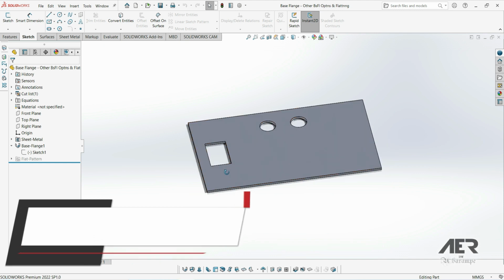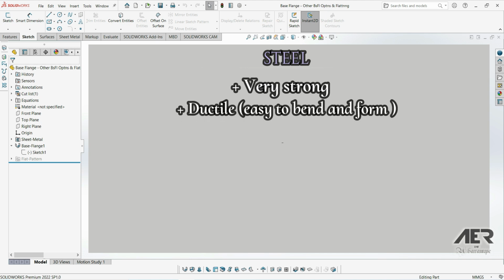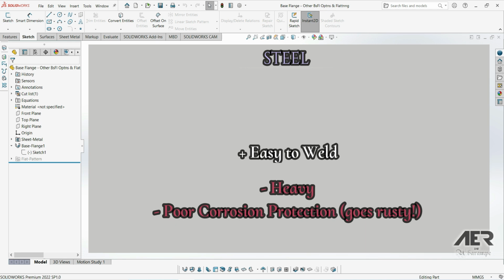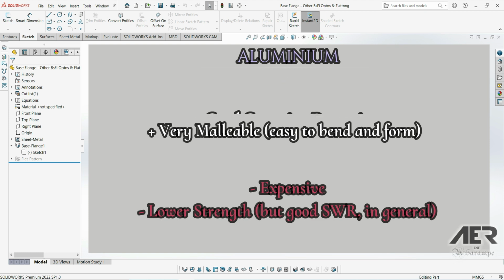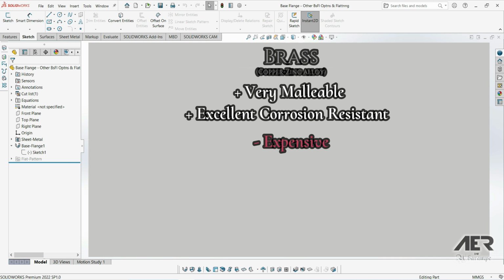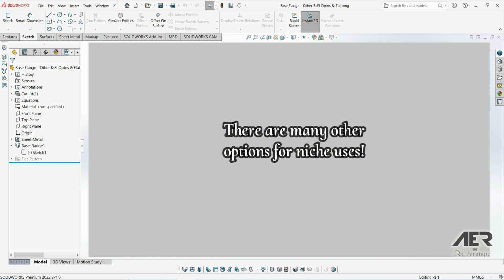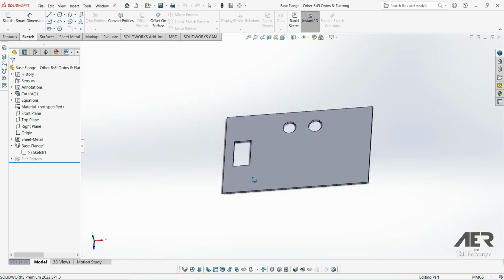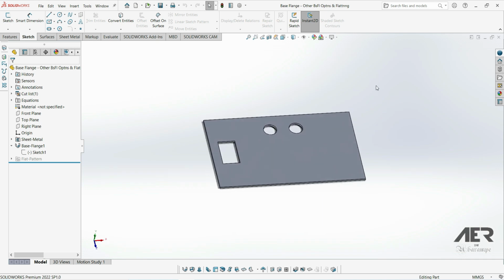Materials Selection | Sheet Metal | Solidworks 2022 Tutorial Stage #05 Eng - AER Int.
This series is an introduction to starting to learn Solidworks software. Solidworks has a powerful Sheet Metal module that can be used to virtually make 3D parts from flat sheets. At this stage, we will learn about Materials Selection for Sheet Metal in solidworks.

Done by beginners who are certainly not experts, so it is hoped that it will be easily accepted by beginners and not too slow for intermediate and dvanced classes. Please understand for all the shortcomings, hopefully you can enjoy it with soothing but uplifting music. Thanks to byScorez, LethalNeedle
 & ZEL, and of course to Solidworks and YouTube.

Materials Selection in Solidworks 2022  | Sheet Metal | Solidworks Tutorial Stage #05 Eng - AER Int.